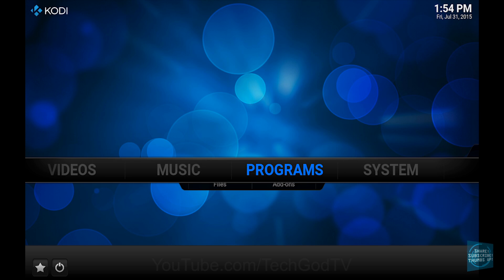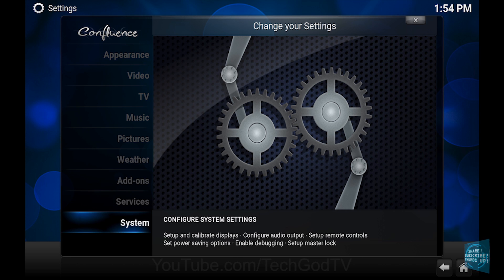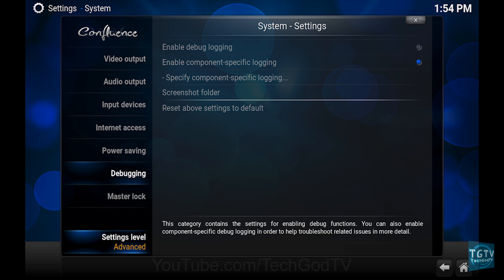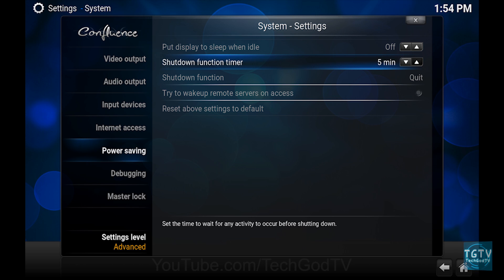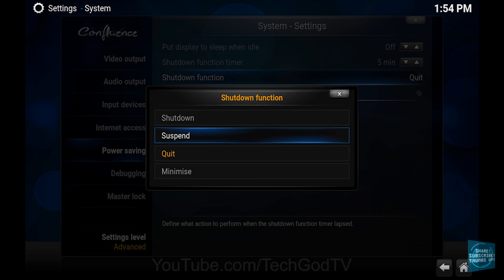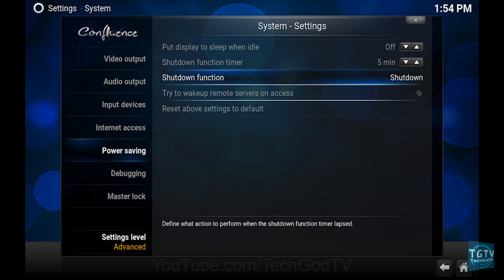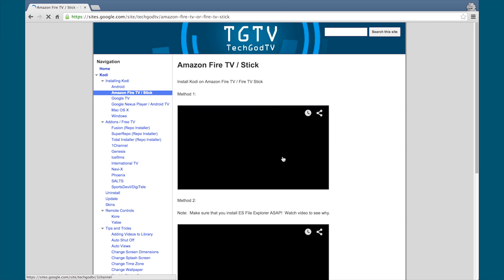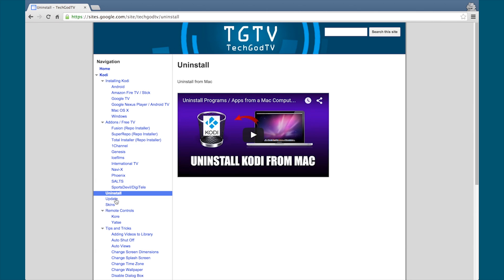Kodi Shutdown Function Timer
In this video, I'll show you how to use the shutdown function timer on Kodi.

**More Kodi/XBMC Videos on our channel**

**The comments below are a good resource for information.**